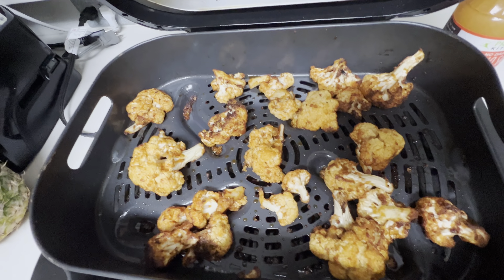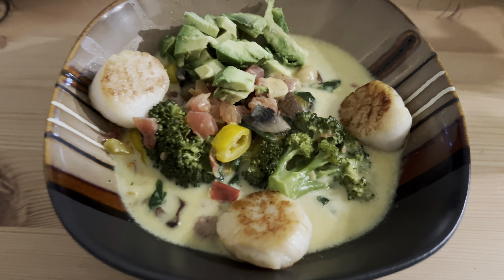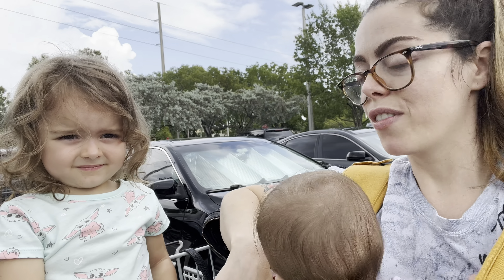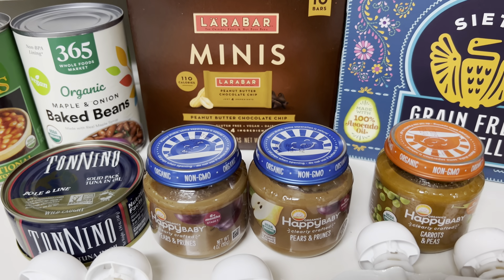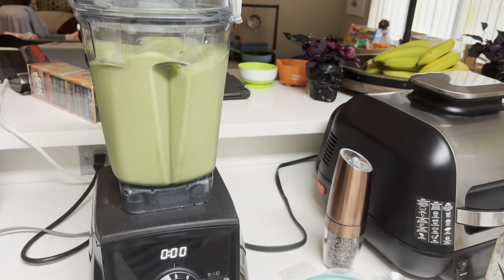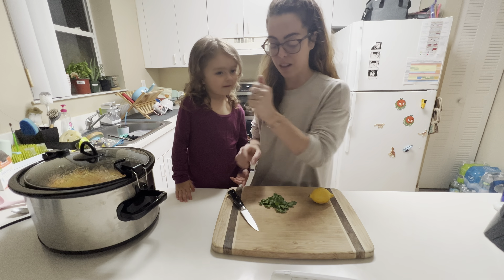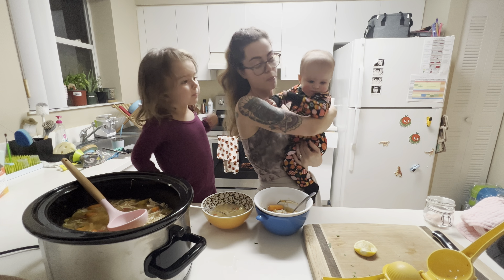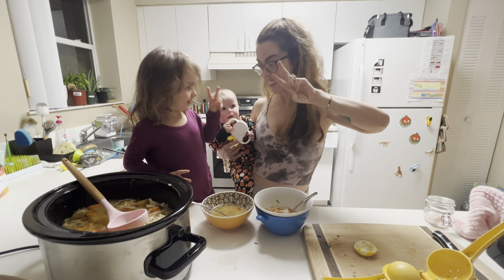*NEW* 7 GRAIN FREE, KID FRIENDLY MEALS // COSTCO & WHOLE FOODS HURRICANE IAN HAUL // FALL 2022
COMMENT DOWN BELLOW IF YOU WANT ANY OF THESE FULL RECIPES!

-Dill lemon salmon salad and Buffalo cauliflower
-Veggie coconut curry and scallops
-Chicken tenders, chicken sausage, grilled onions and peppers
-Grass fed Ribeye and Filet Mignon from Butcherbox with Brussels sprouts & bacon
-Green Smoothie; Ginger, turmeric, mango, pineapple, papaya, cucumber, kale, collagen powder, black pepper, filtered water
-Grain free tacos; refried black beans, ground beef, grilled onions, cheese, beet sauerkraut, avocado, on Siete Cassava tortillas

Taco holder
Salt and pepper grinder
Cutting board
Silicone utensils
Dish towels
Lazy Susan
Ninja Foodie
Bamboo baby plate with suction
Kid safe knifes

We get most of our meat from Butcherbox!

We get most of our snacks and allergen friendly foods from Thrive Market